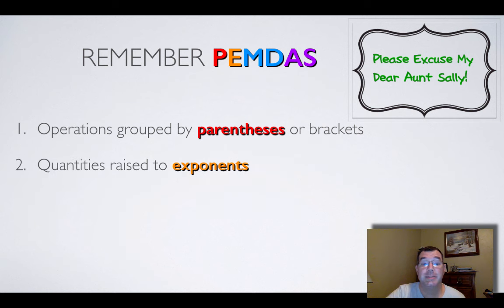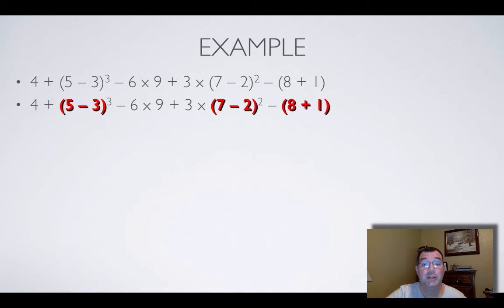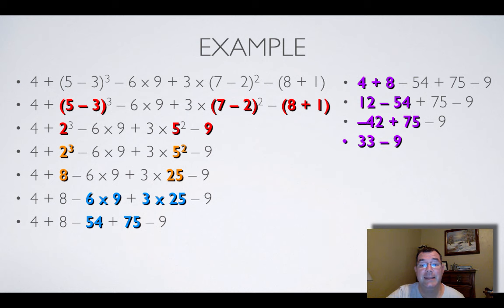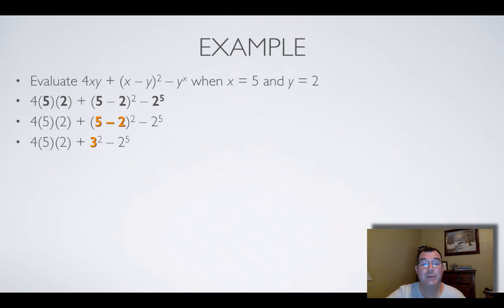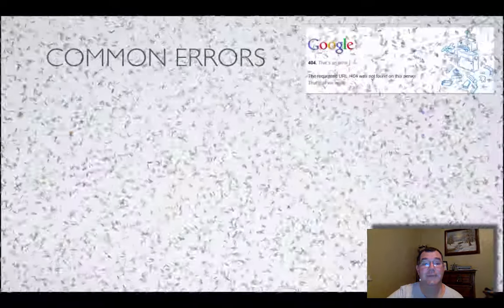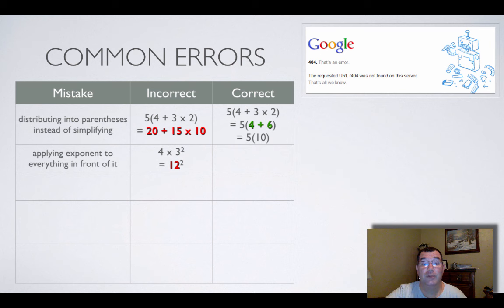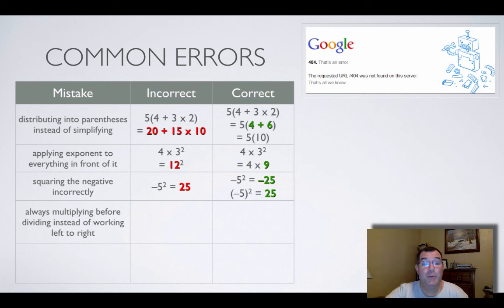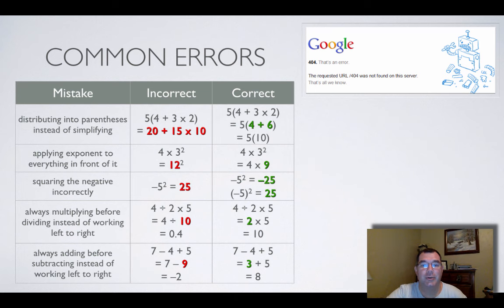Order of Operations